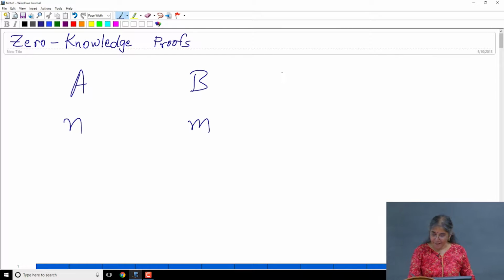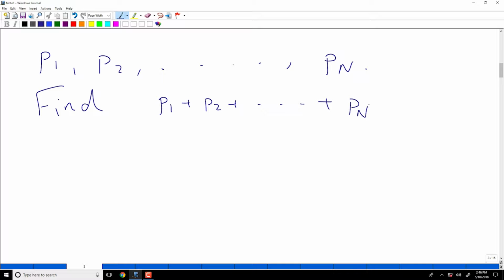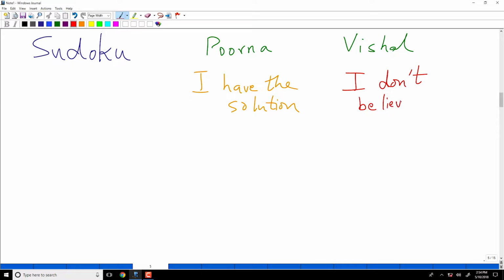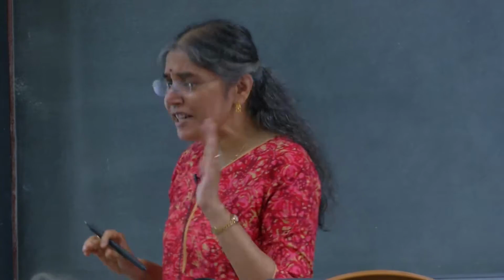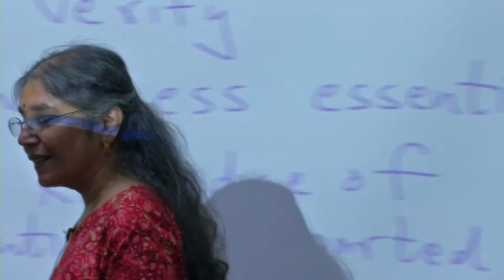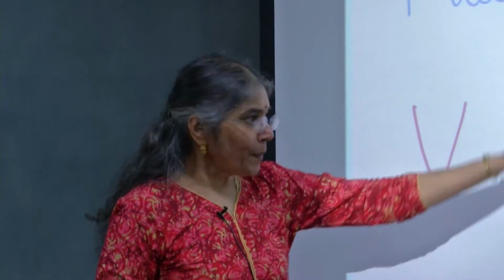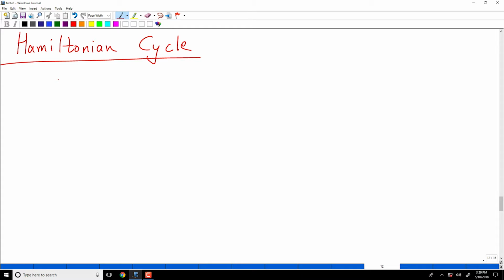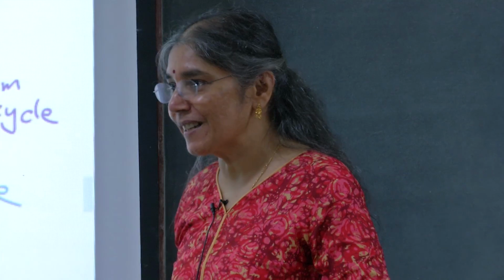Prof Meena Mahajan